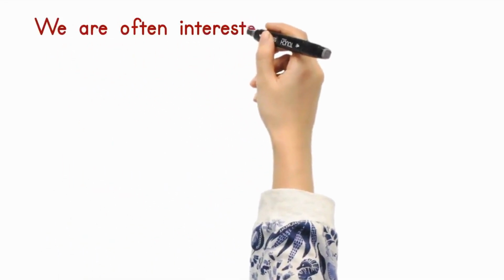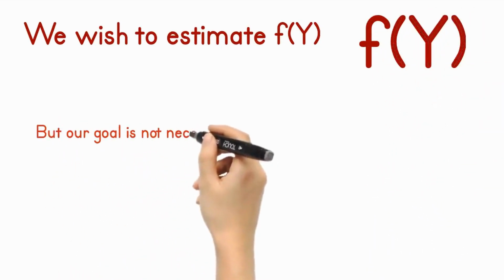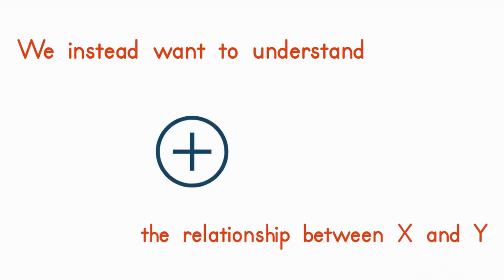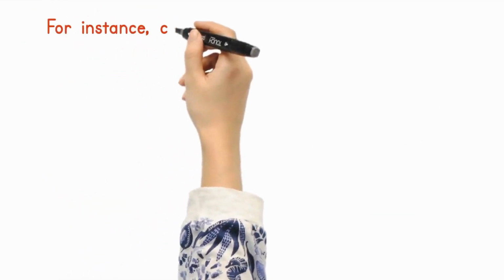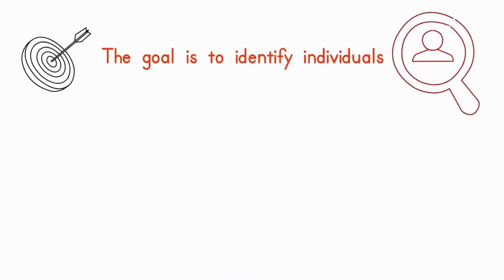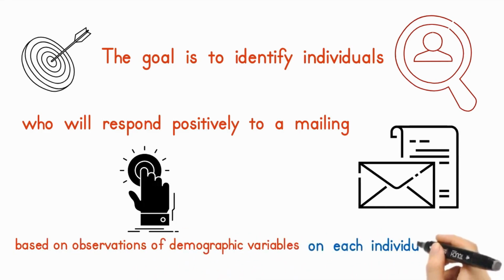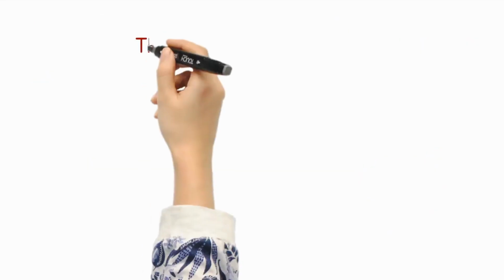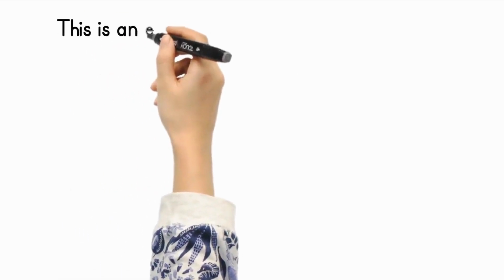Easy & Simple Way to Understand Model Prediction vs. Inference|| What is the Difference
In this video, I illustrated the key difference between a linear model prediction vs.its inference with an example. This is very important before we start building any Machine Learning Model under Data Science Project.